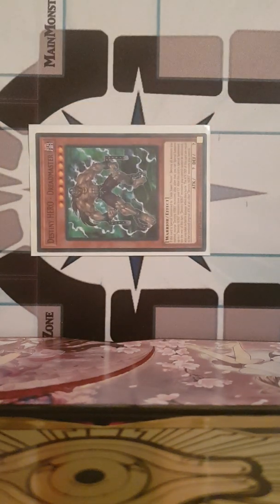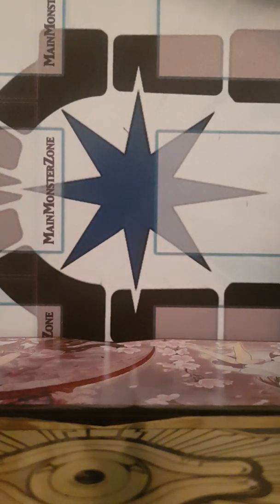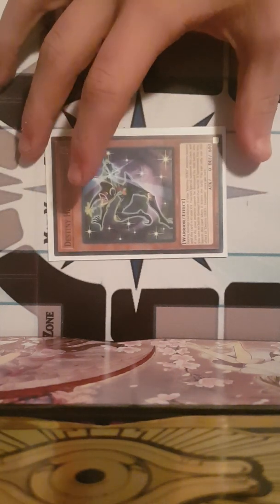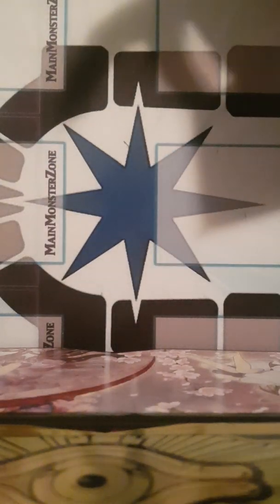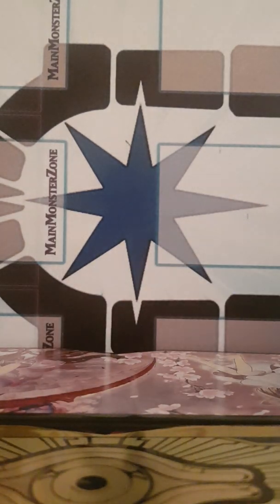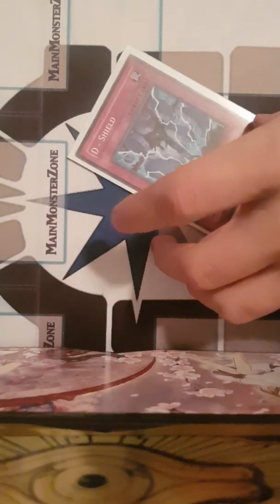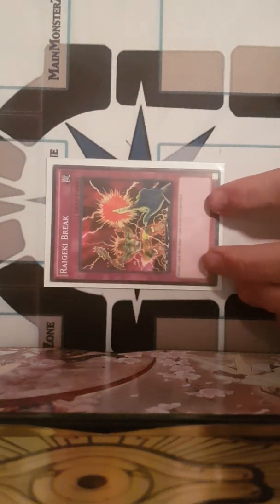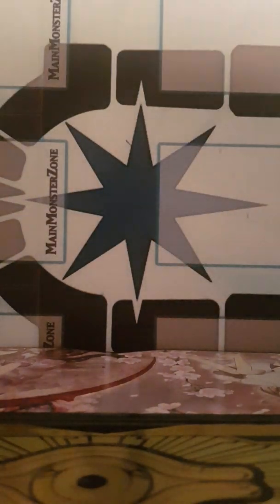Competitive masked hero Deck Profile